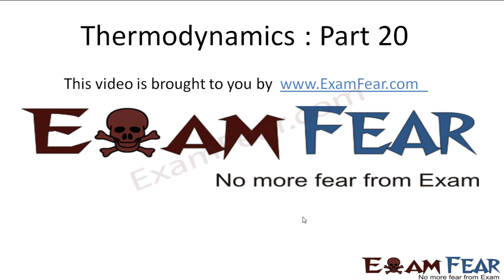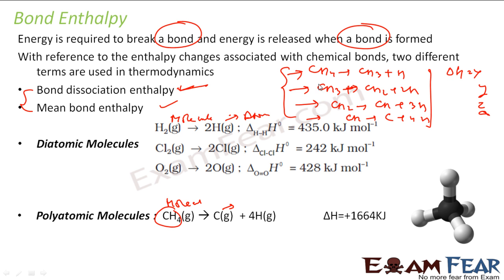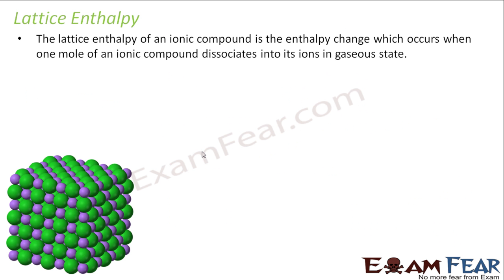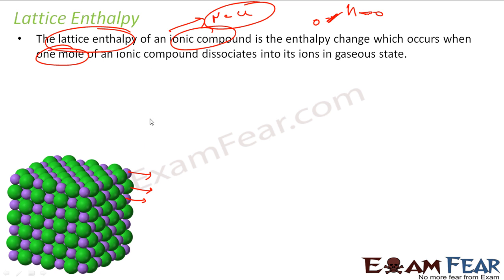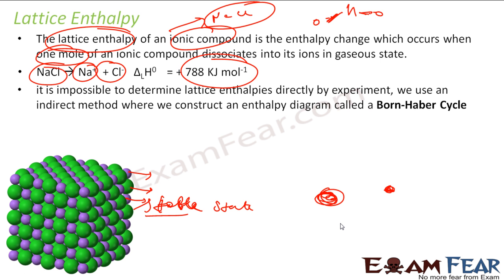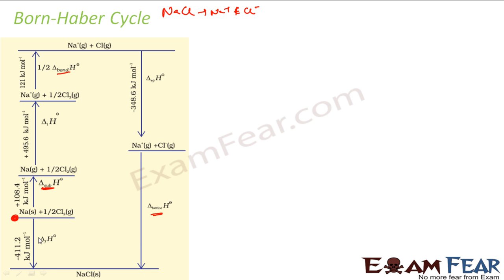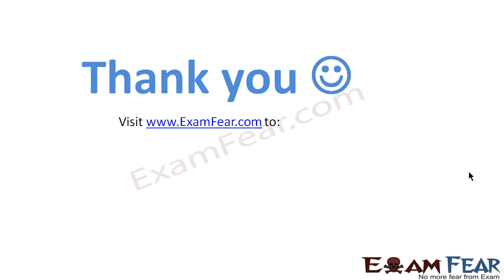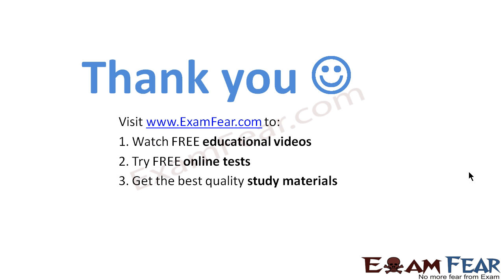Chemistry Thermodynamics part 20 (Bond, Lattice enthalpy) CBSE class 11 XI